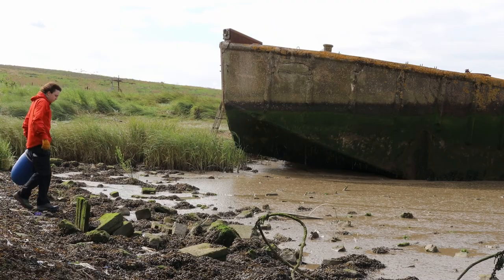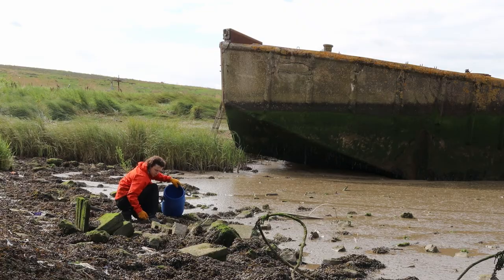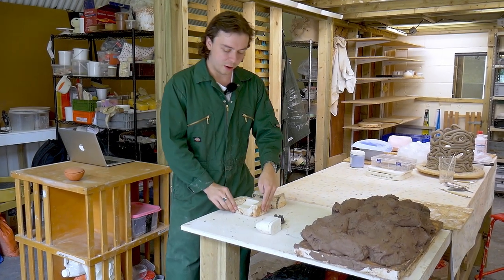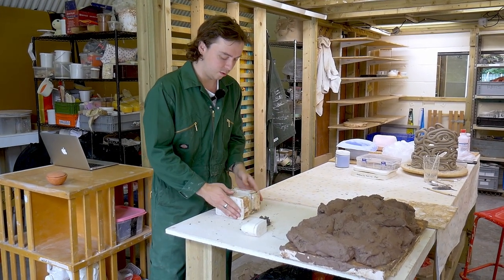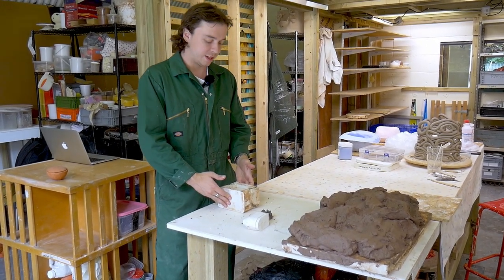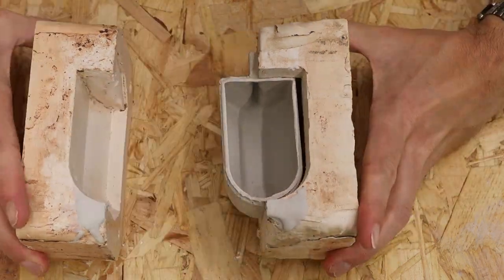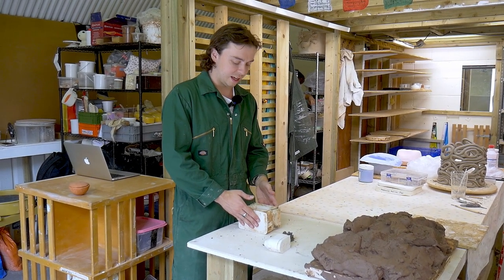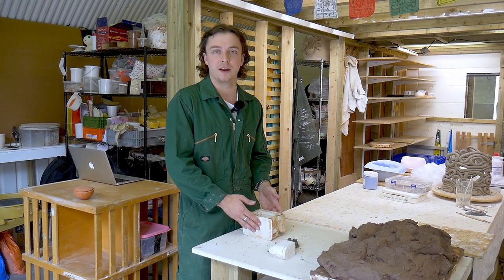Docu-series: Making Tea from the Thames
Sean from Tide Changers welcomes us to his studio where he shows us how he is making his ceramic tea set and filter.

Tide Changers is a development programme delivered by Thames Festival Trust that provides early career artists under 30 with support to shape, develop and deliver their River Thames projects, with seed funding, marketing and development sessions.